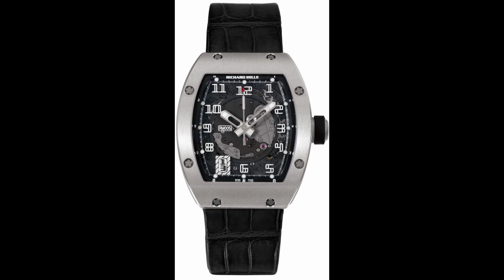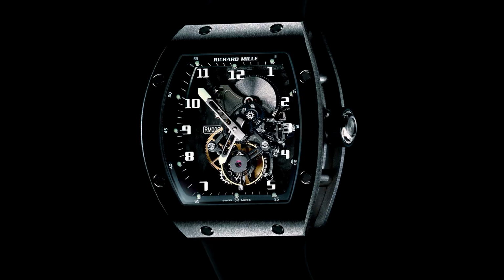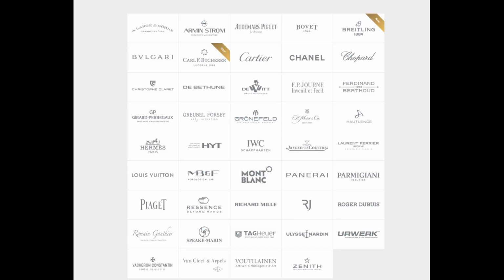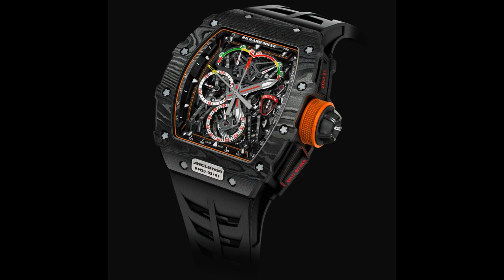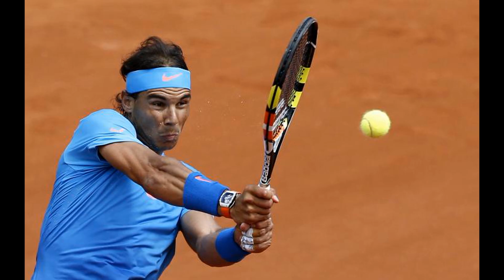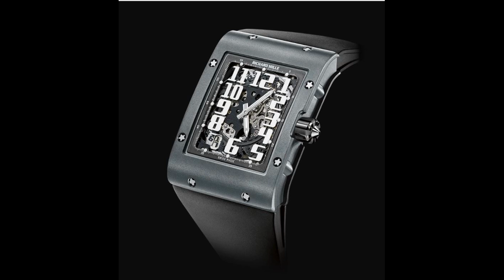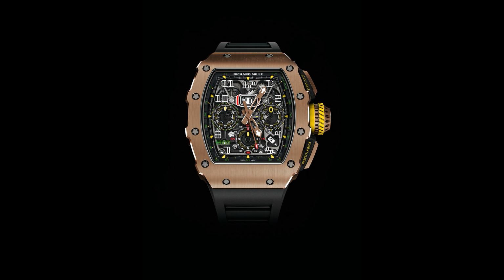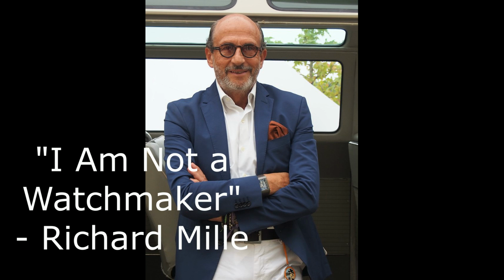⌚ Richard Mille is Not a Watchmaker ??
Here we chat about Richard Mille and the history behind the brand.

-John P